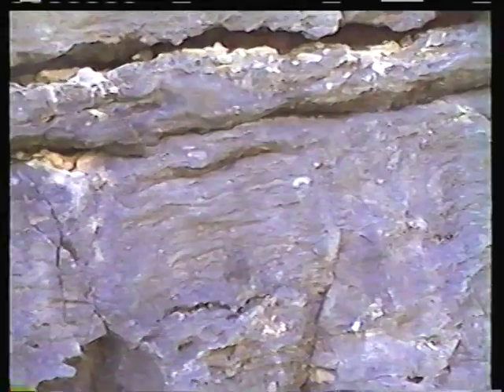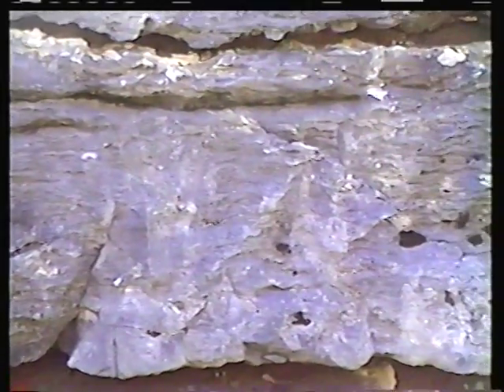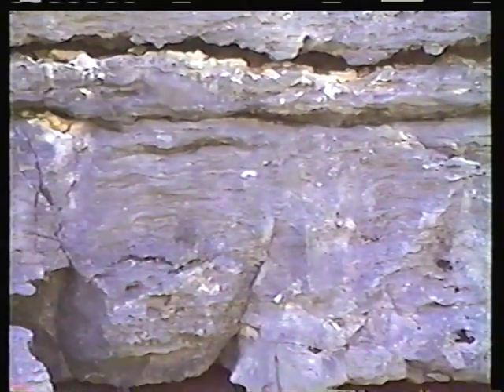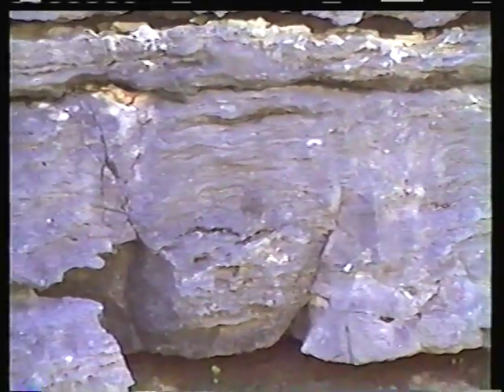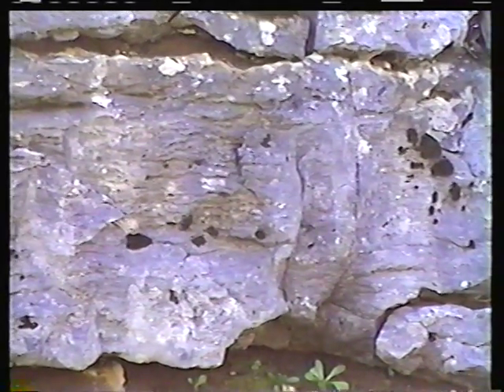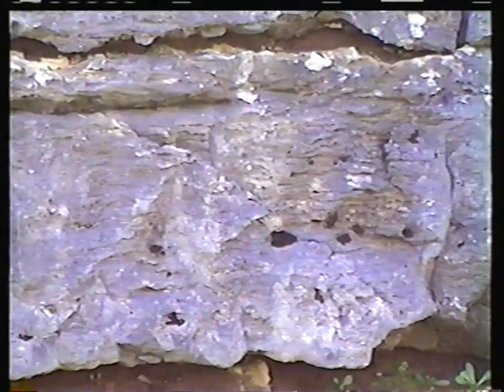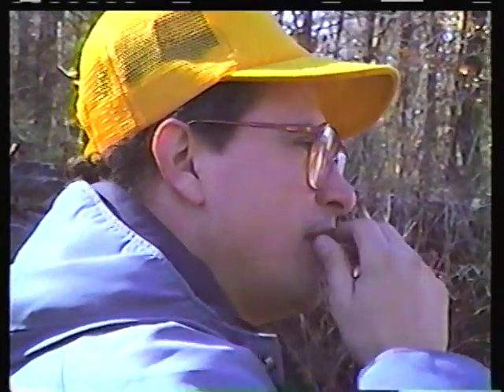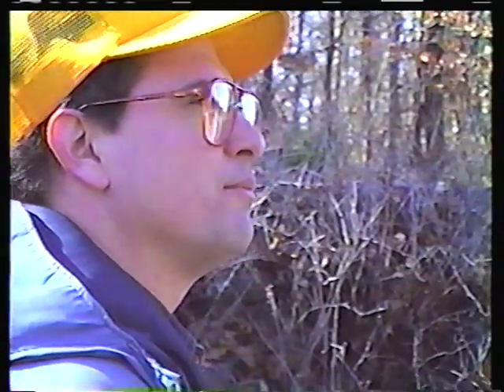Stromatolites in the Cambrian Bonneterre Formation of Missouri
An outcrop of the Upper Cambrian Bonneterre Formation provides a backdrop on a group of geologists on a 1988 GSA field trip discussing the depositional environment of Upper Cambrian rocks of  the Missouri Ozarks. Renalcis (mentioned in the video) is possibly a bacterial stromatolite.